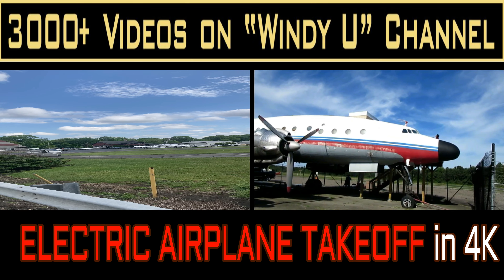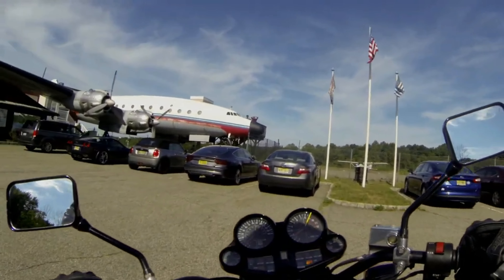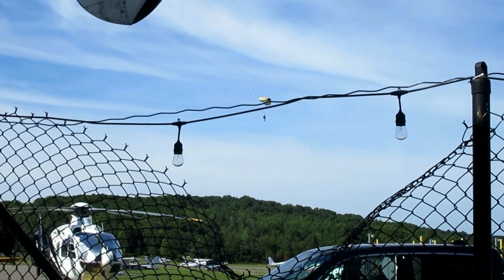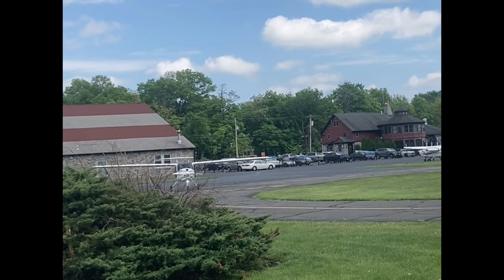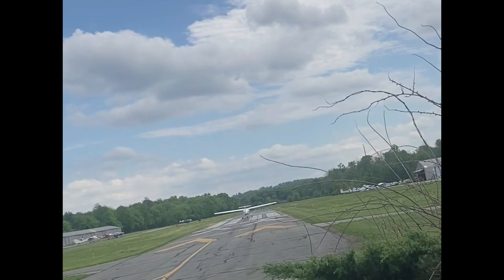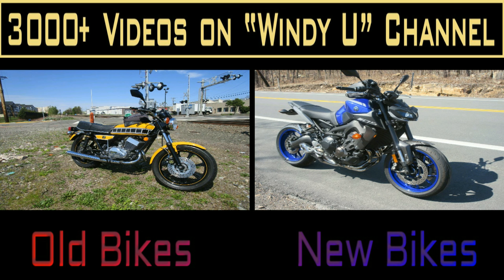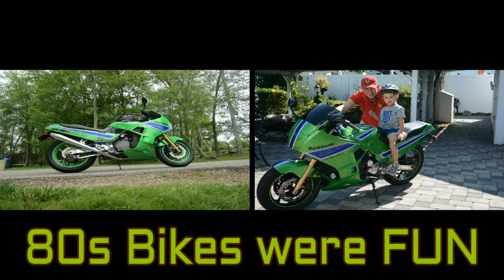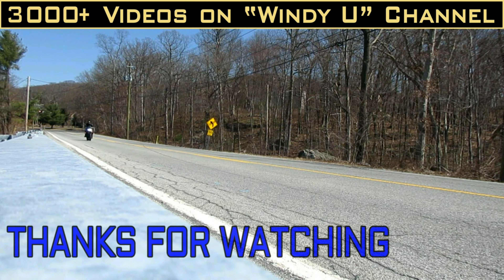ELECTRIC FULL SIZE AIRCRAFT FIRST TIME I SAW ONE FLY in 4K.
I PASSED THE FIELD MANY TIMES BUT NEVER GOT TO SEE ONE TAKEOFF AND FLY. VERY COOL.